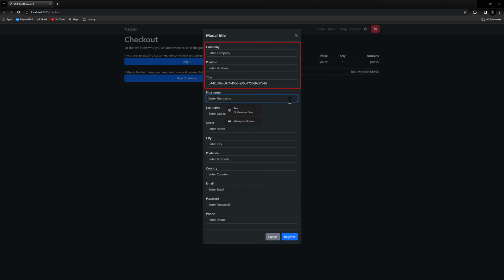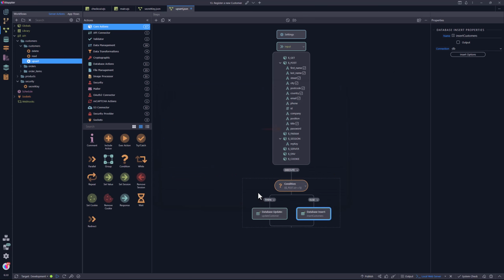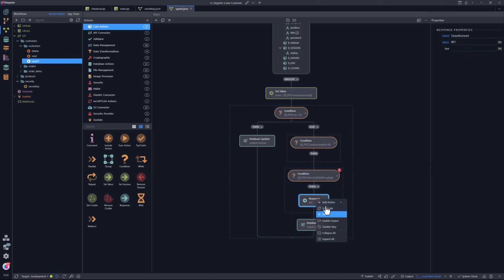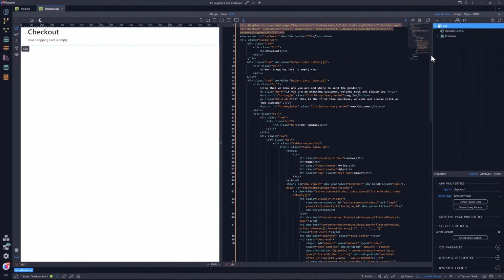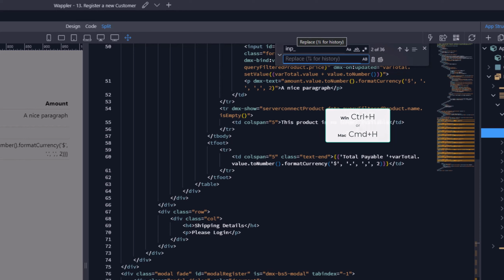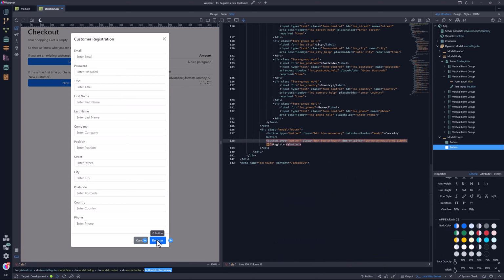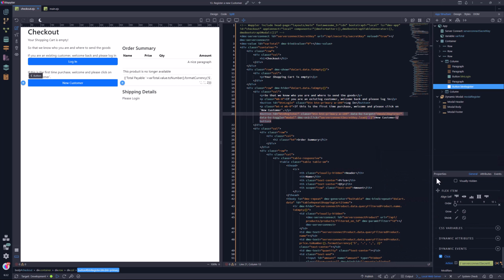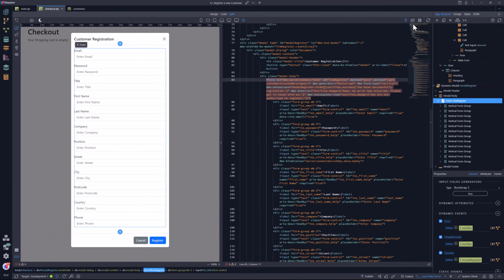13. New Customer Registration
Welcome to this tutorial, where I will create a new customer registration form and show how to stop spam bots in their track.

00:00 Introduction
01:28 Add a password field to the Customer tab
01:55 Add a serverside Secret Key
02:43 Add hidden fields to posted variables
03:30 Add Password to the posted variables
04:02 Convert Email to lower case
04:47 Trap Spam Bots
06:51 Stop duplicate emails
07:50 Password encryption
08:19 Change the input values for database ins
09:33 Add the Notify component
09:53 Add the Registration Modal
10:34 Generate the Registration Form
11:56 Change the ID of the form inputs
12:38 Form input validation
13:15 Add the validation JS and CSS
14:10 Add the secret key to the Title input
15:15 Button to submit the form
15:47 Add dynamic events to the form
16:40 Reset the form when done
17:13 Button to show the modal
17:37 Load the secret key
19:11 Hide form inputs fron regular users
20:23 Outro and testing